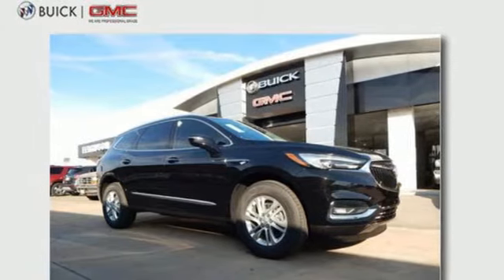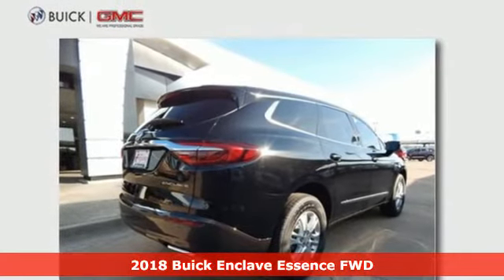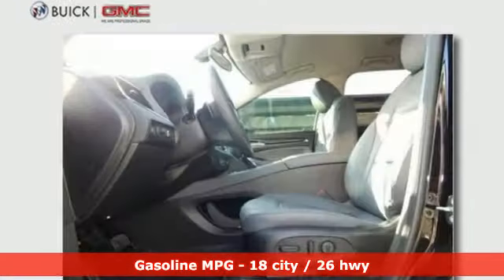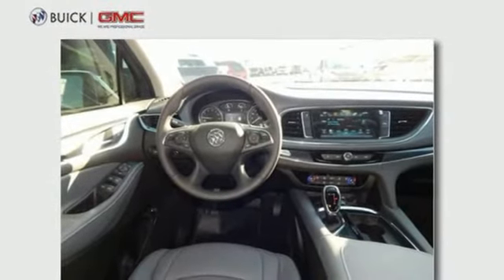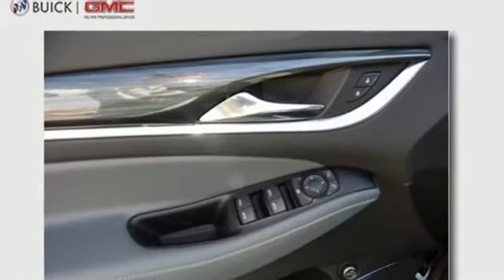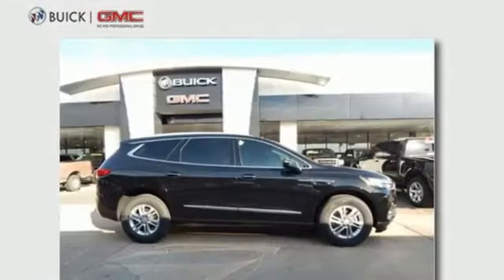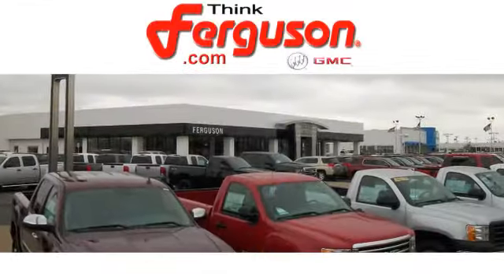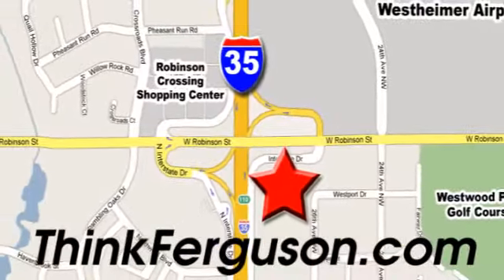New 2018 BUICK ENCLAVE ESSENCE Norman OK Oklahoma-City, OK B3119 - SOLD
Year: 2018
Make: BUICK
Model: ENCLAVE ESSENCE
Engine: 3.6 Liter 6 Cylinder
Transmission: Automatic
Stock #: B3119
VIN: 5GAERBKW5JJ191470

Address:
1015 North Interstate Drive